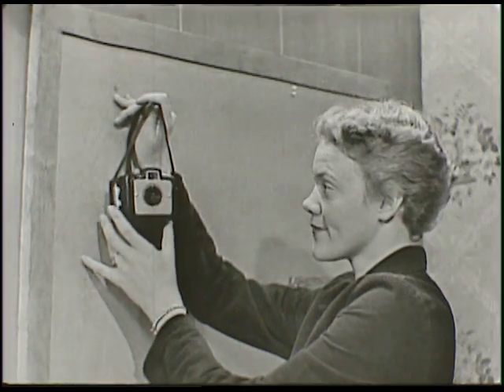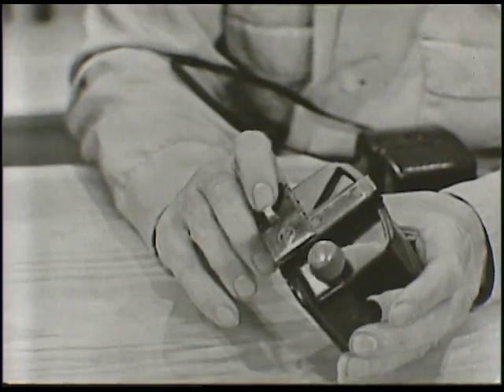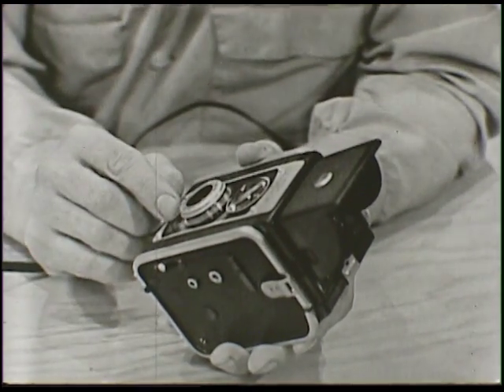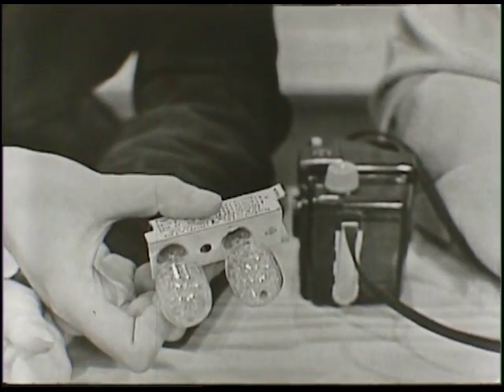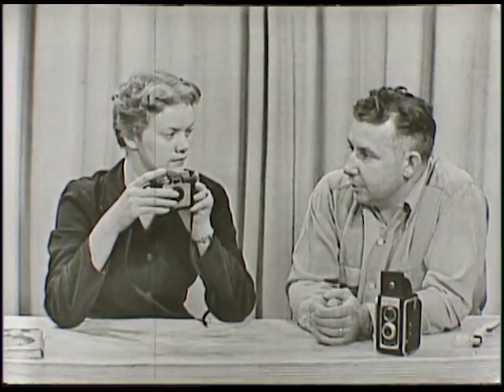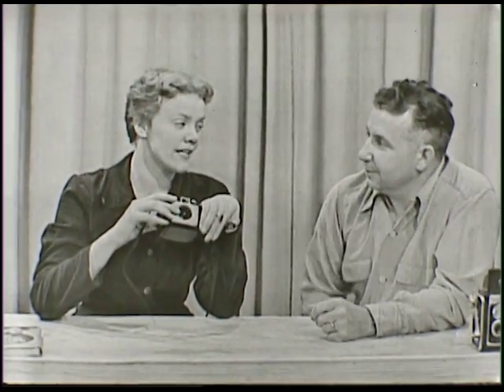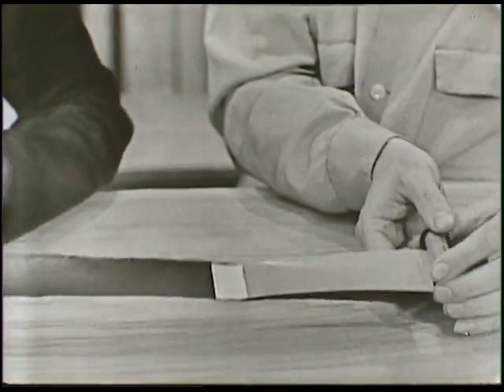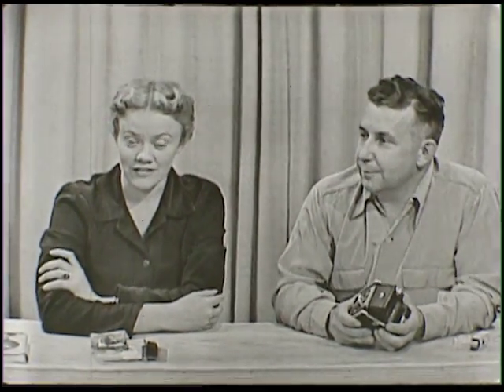Window Watchers (June 2, 1954)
Before The Magic Window there was Window Watchers, one of the first locally produced children's television programs in central Iowa. In this episode, hostess Arjes "Sunny" Sunquist and a guest talk about cameras and their components. This episode originally aired on WOI-TV on June 2, 1954.